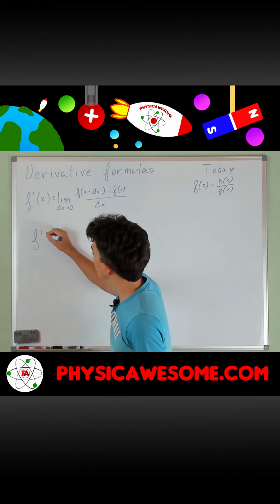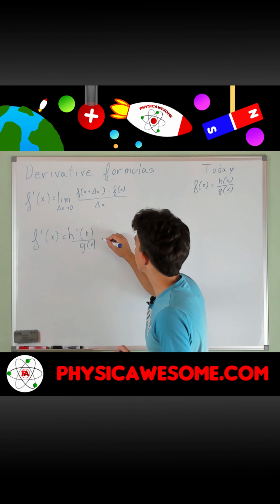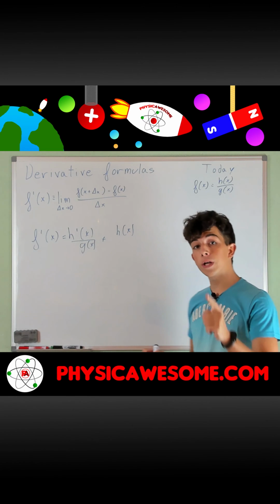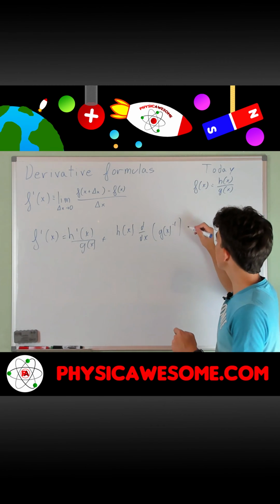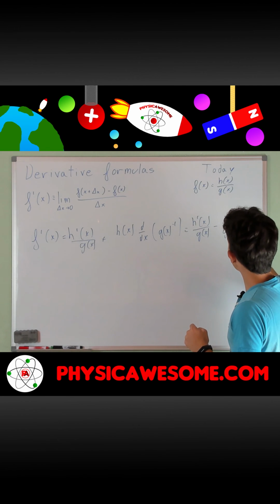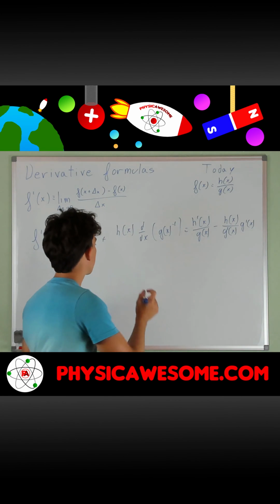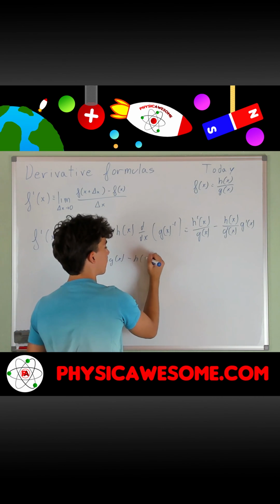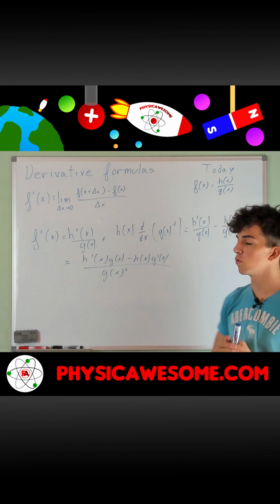Derivative: division rule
In this new video, we will continue with our series of shorts about the formulas of derivatives, today the division rule.